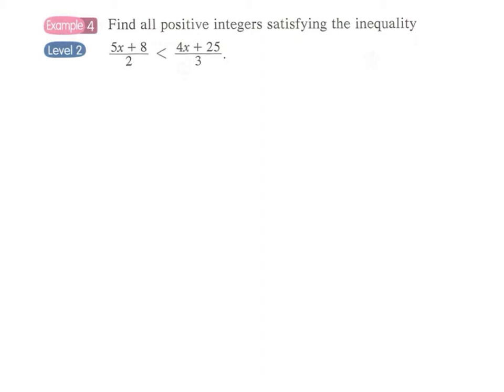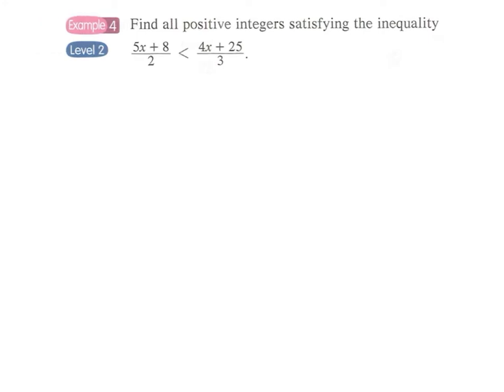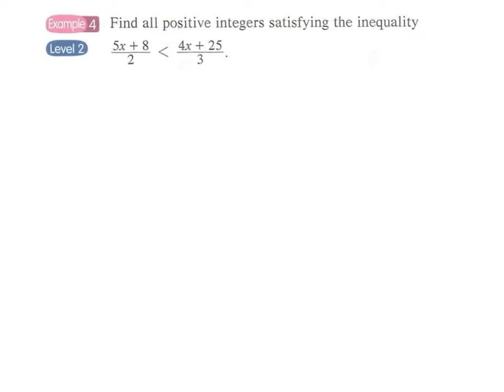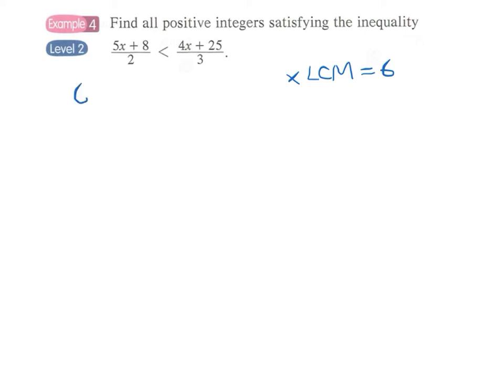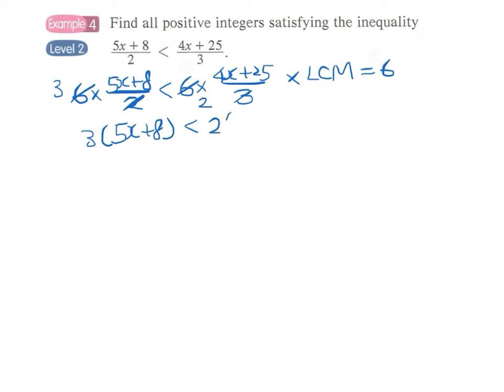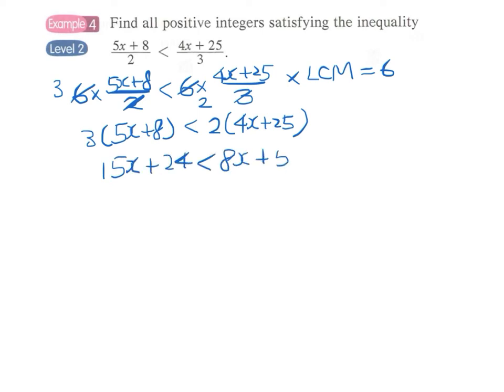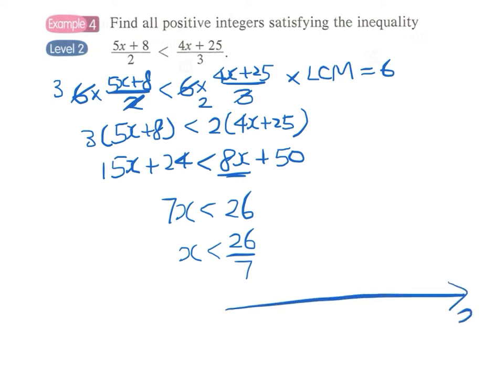4.2c Example 4